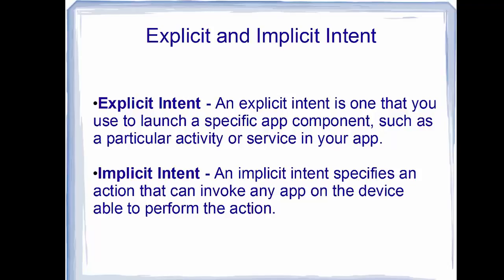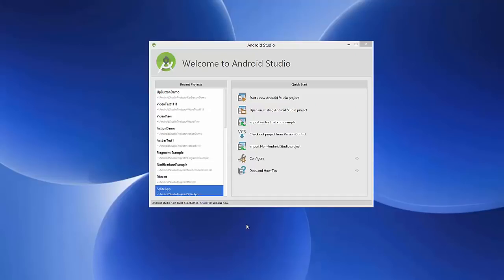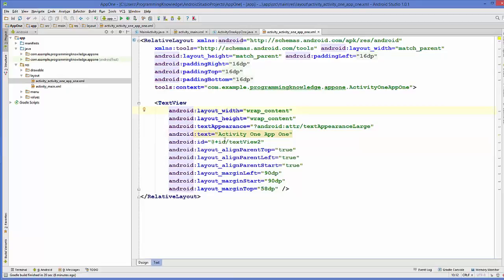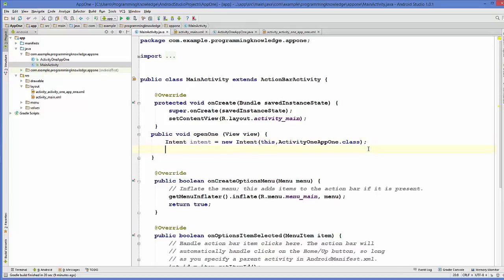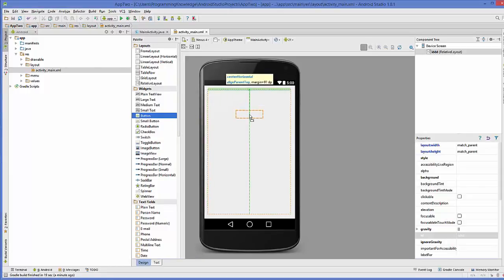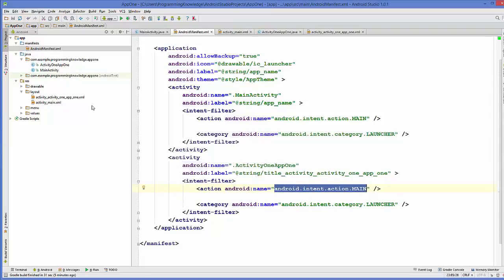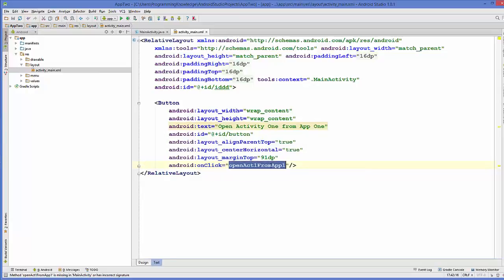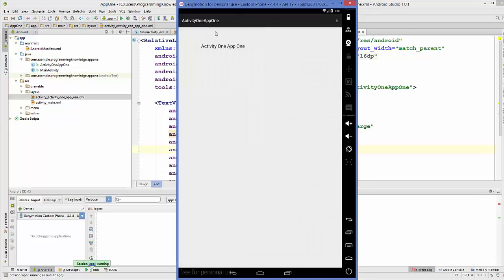Android Tutorial for Beginners 32 @ Explicit and Implicit Intents in Android HD